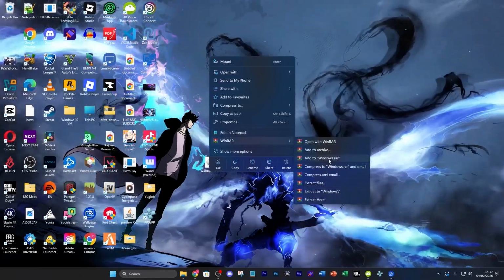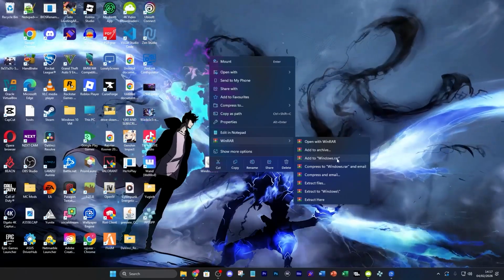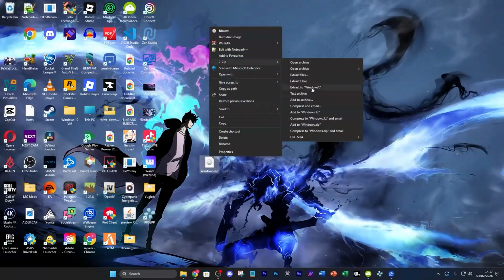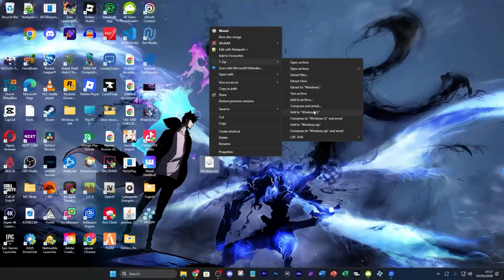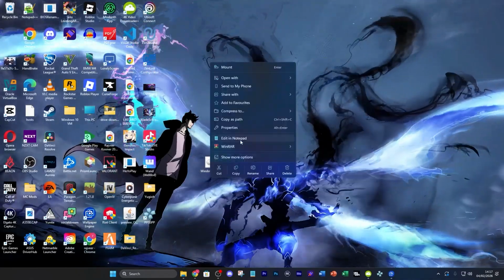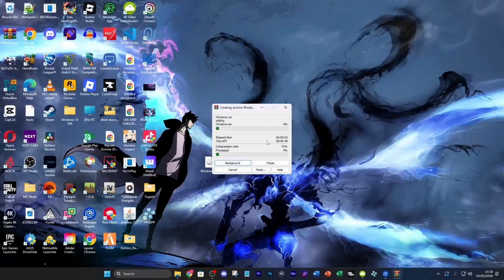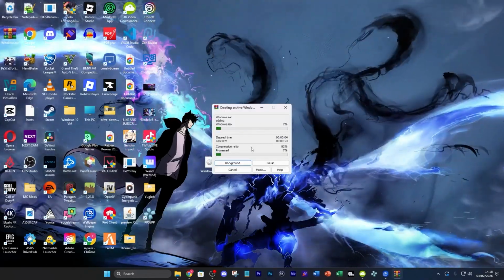How To Make ZIP File In Windows Laptop or PC - Full Guide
How To Make ZIP File In Windows Laptop or PC - Full Guide, Make ZIP File In Windows Laptop or PC - Full Guide